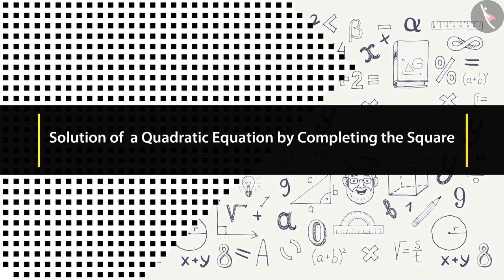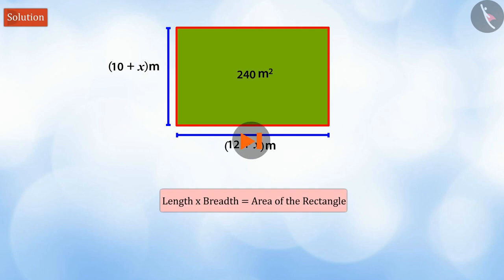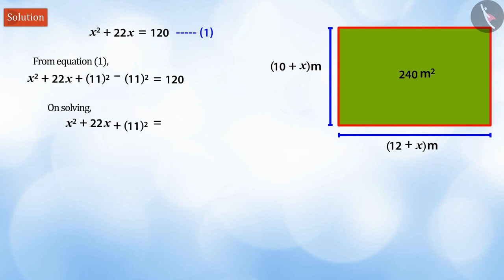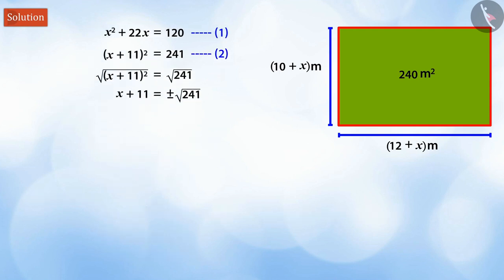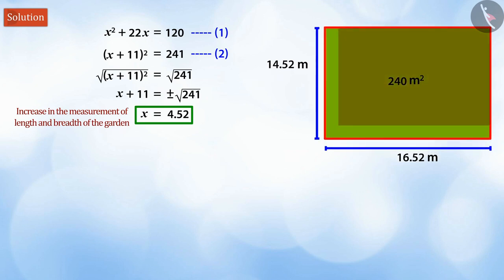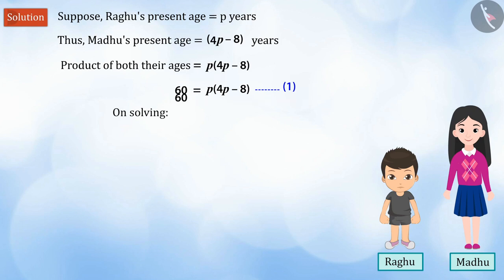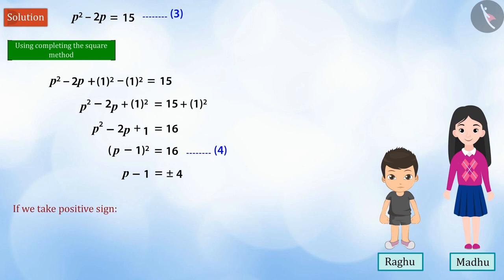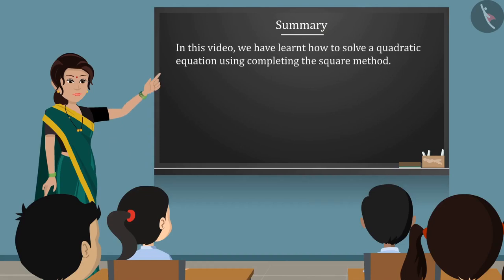Class 10 Maths Chapter 4 'Quadratic Equations' (Part 8) cbse ncert